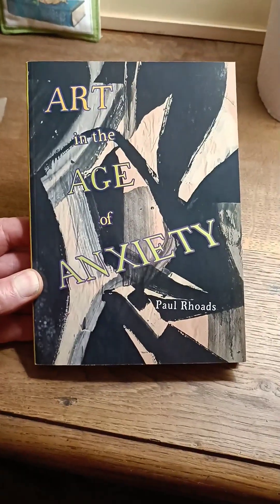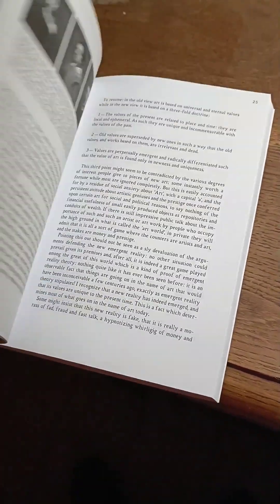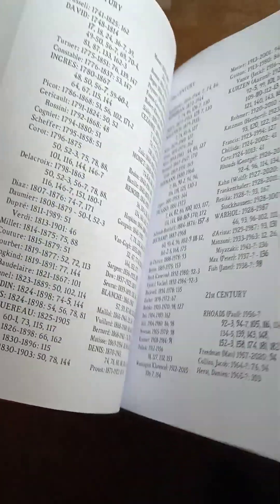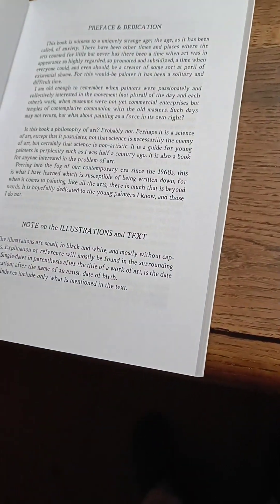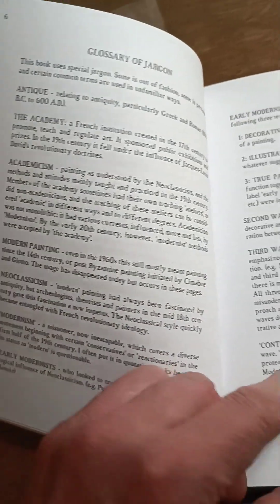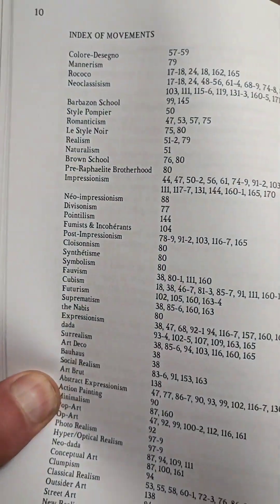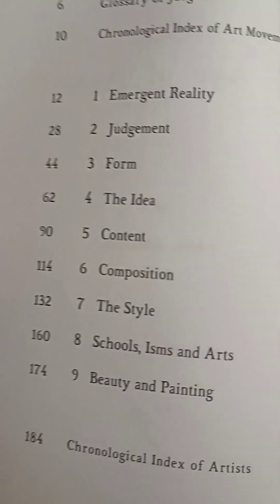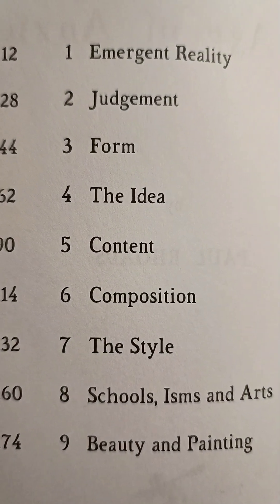Unities and Space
a quick video for Rich